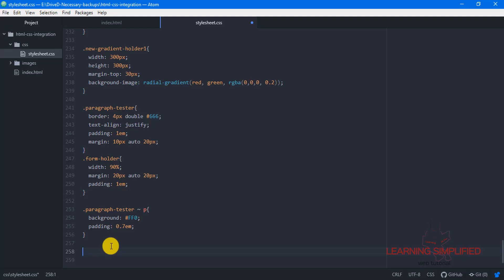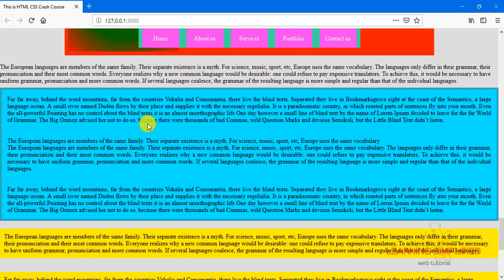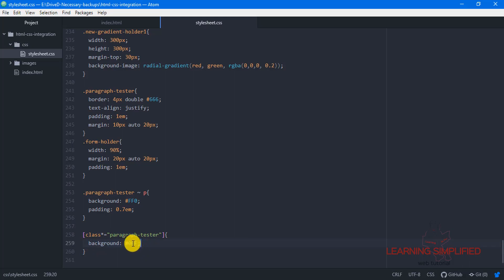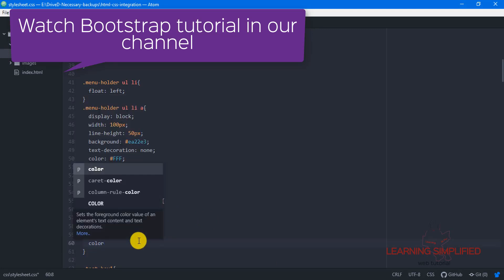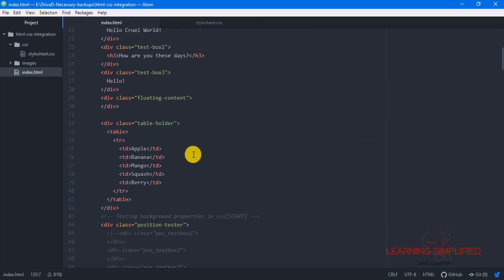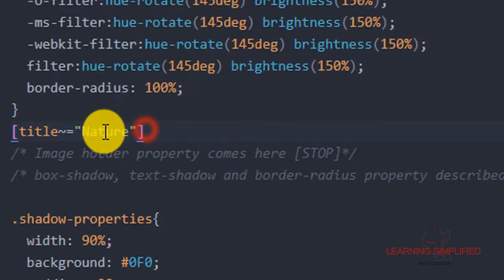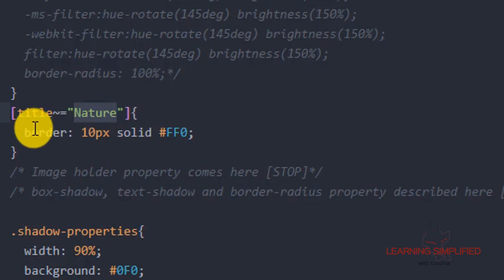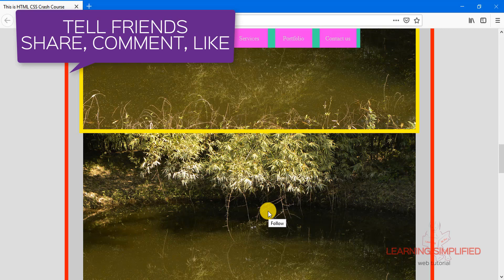CSS Attribute Selector tutorial Part2- Target Specific Attributes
CSS attribute Selectors tutorial; target specific attributes in css.

In this tutorial we are going to discuss on some more specific attribute selectors used in css. Things those we are going to discuss with example are:

1. element[class*="class name"]{properties: values}
2. [class*="Selector name"]{properties: values}
3. active link[href^="String name"]{properties: values}
4. [title~="targeted attribute"]{properties: values}

Check out the video in full folks! Enjoy Learning!!